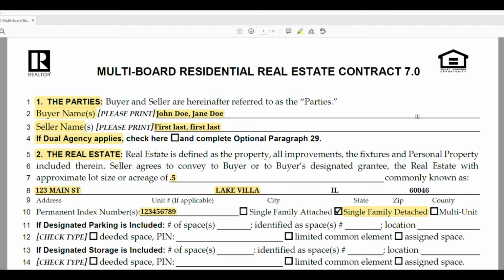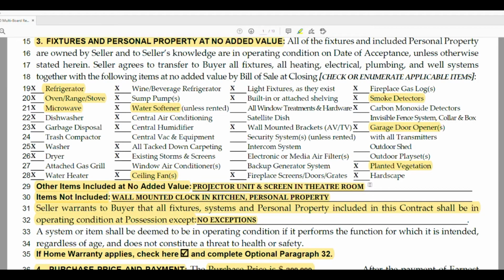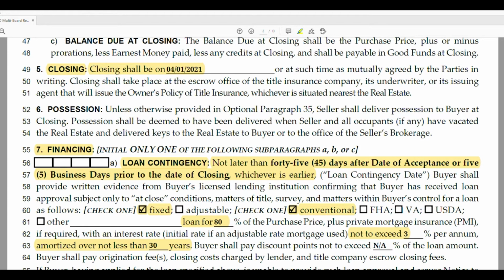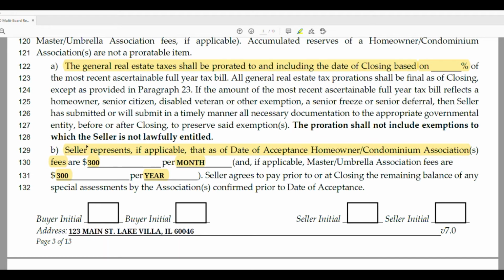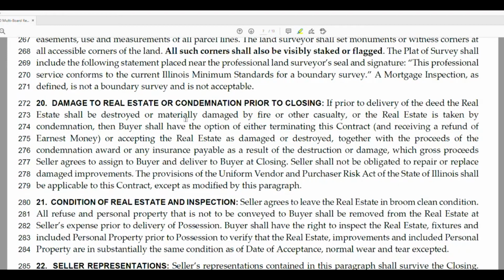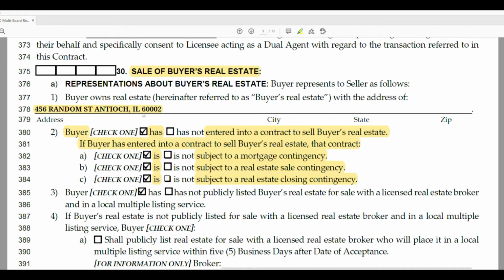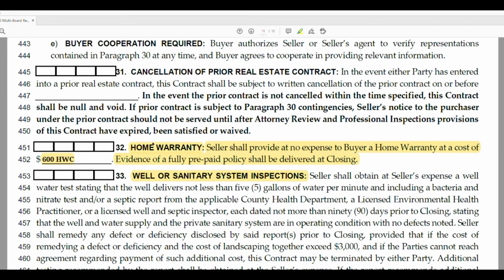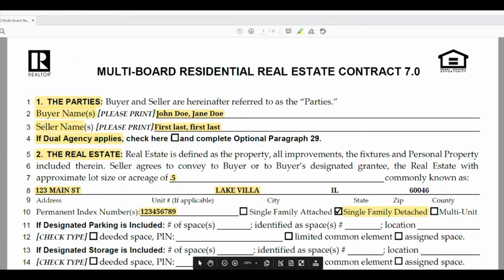Illinois Real Estate Contract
This video goes into detail on how to fill out a real estate purchase contract. I break it down step by step highlighting every section, and explaining everything in a very basic 101 manner. I suggest you go over this contract before starting your home search because the last thing you want to do is to find a home you really like and panic over paperwork. It's the worst anxiety ever!